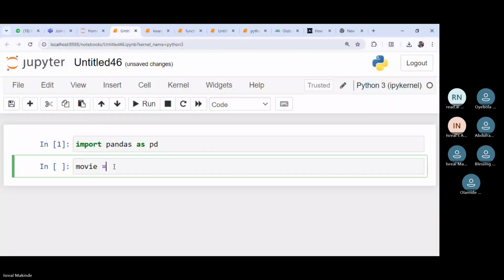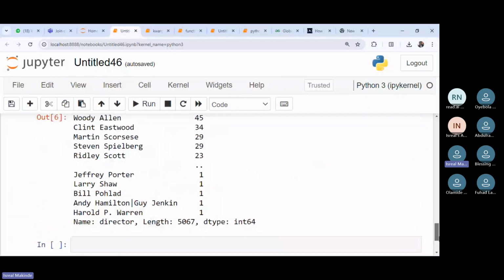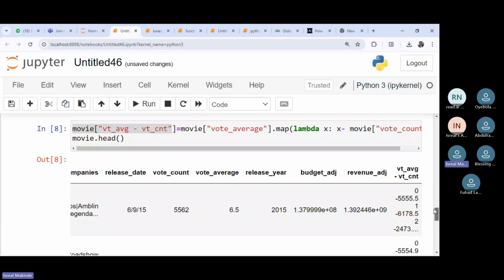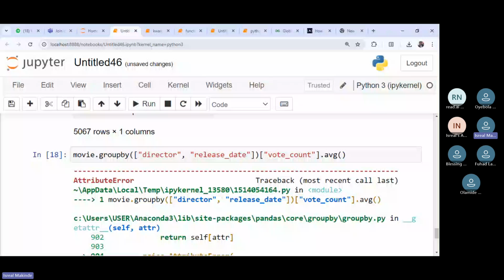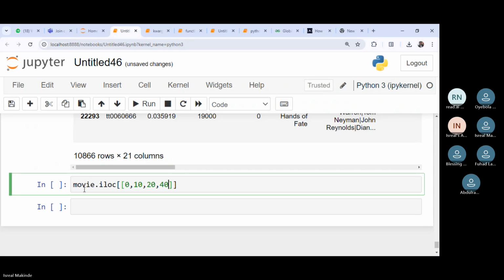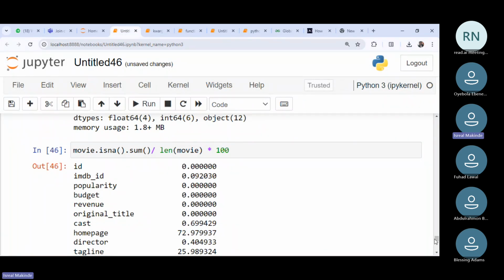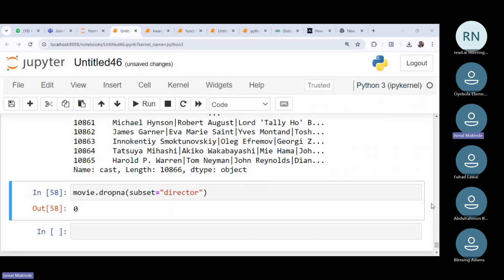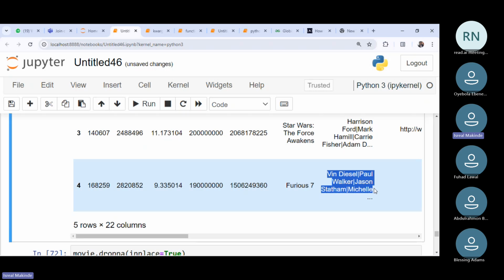Data Science - ML Class 2 | Week 5